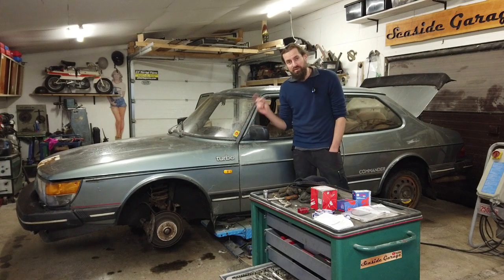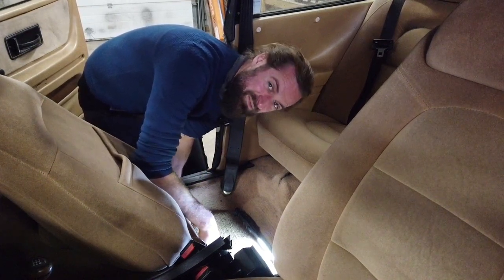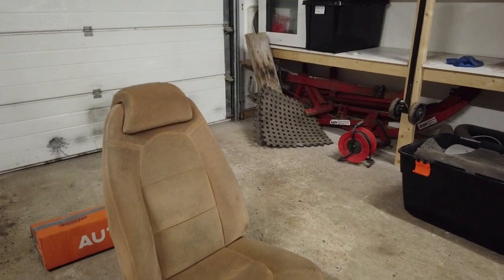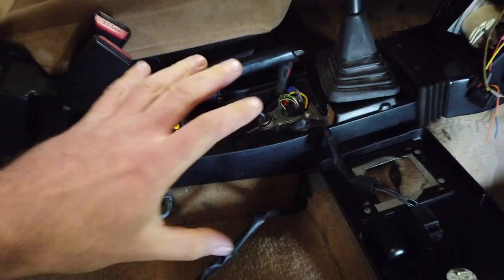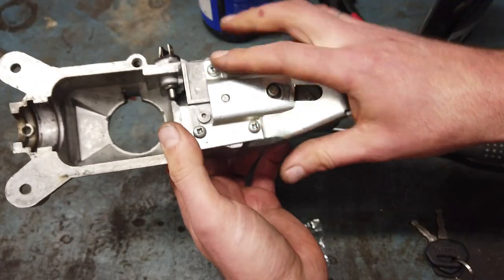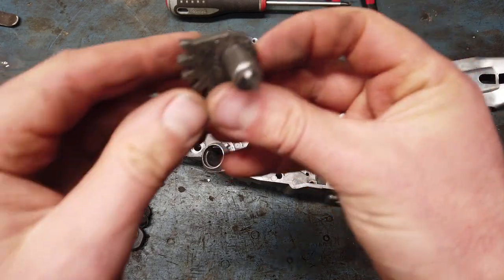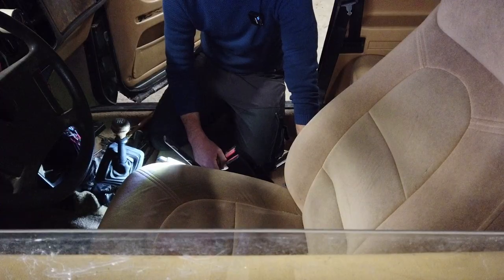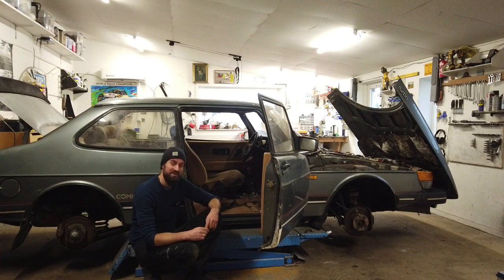Saab 900 Turbo. Keyissues! Ignition barrel not working.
My Saab 900 Turbo Commander will not start by the key. When turning the key nothing happens and I have been starting it with a remote starter until now..
But now I want to try and fix that!

Call Waiting / Future Joust
Survive / Soara